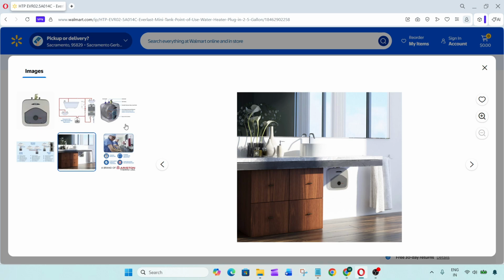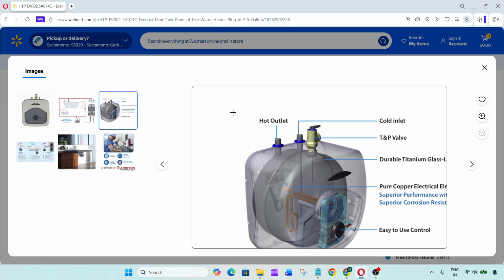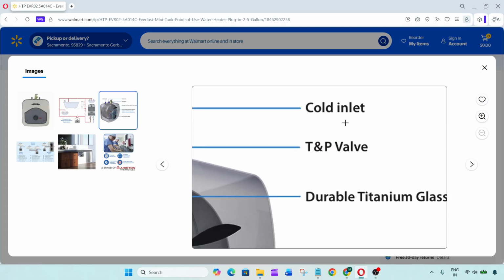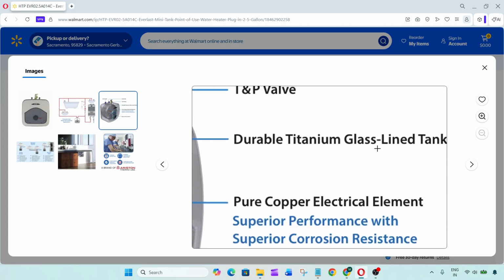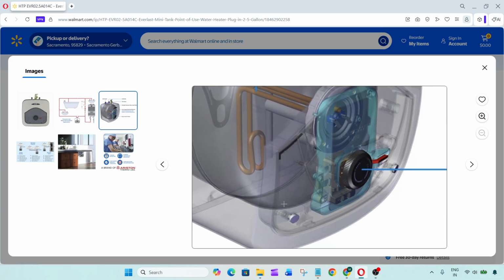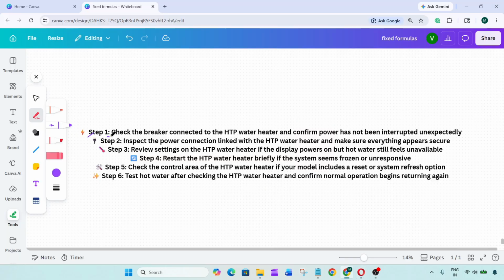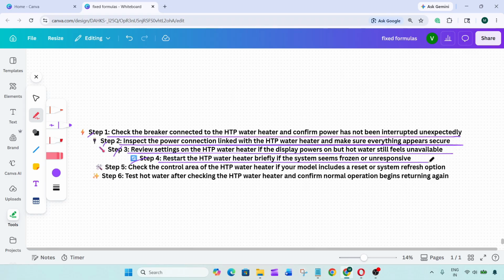HTP Water Heater Troubleshooting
Welcome to the Fixed Formulas YouTube channel! In this tutorial video, I will show you HTP Water Heater Troubleshooting